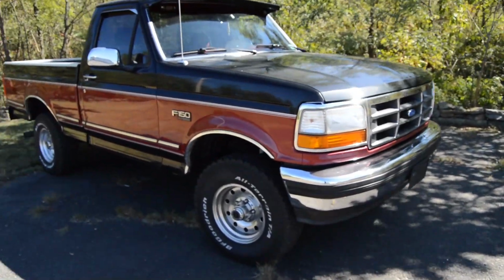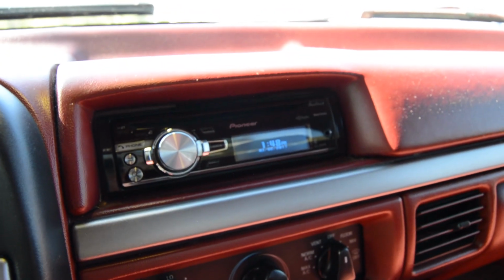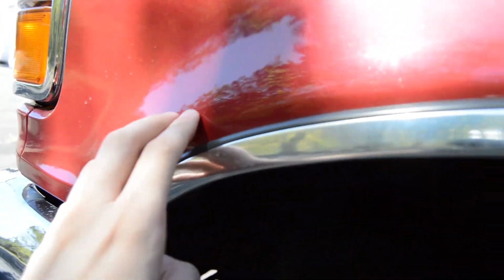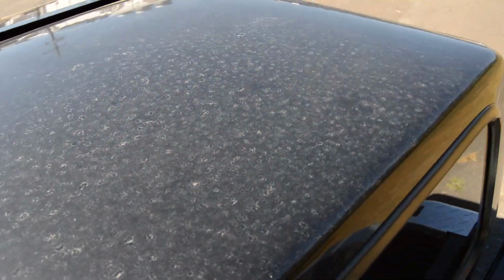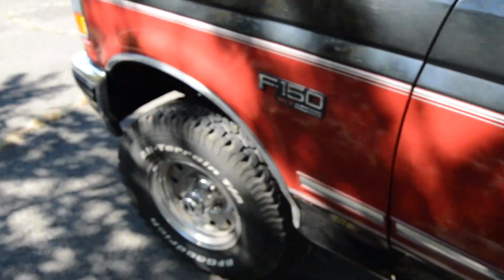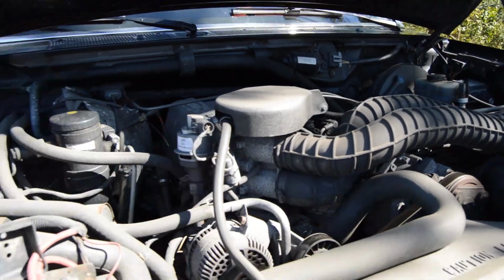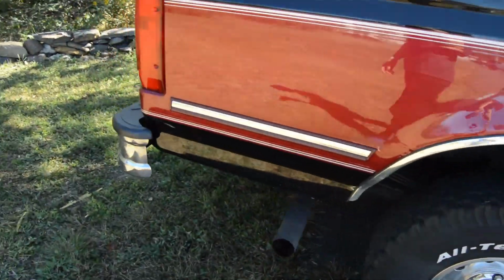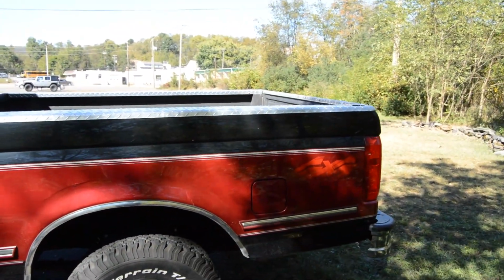1995 Ford F-150 Walkaround and Tour!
Today I give you guys a detailed walk around of my 1995 ford f150 that i recently purchased